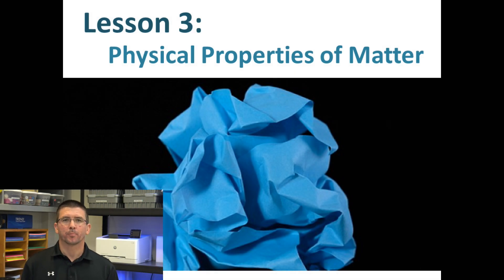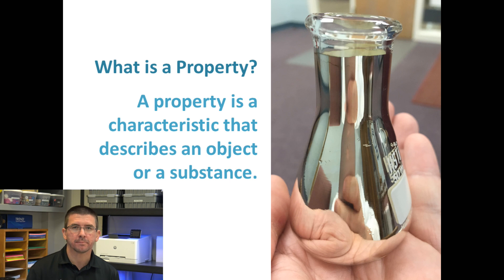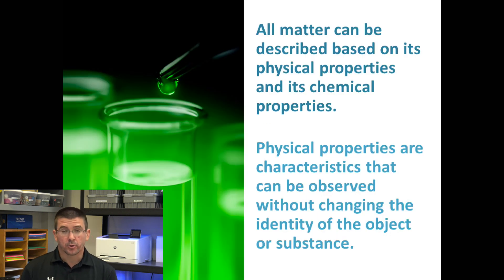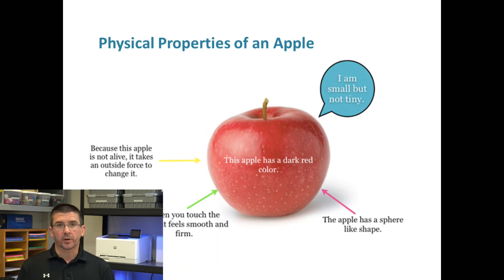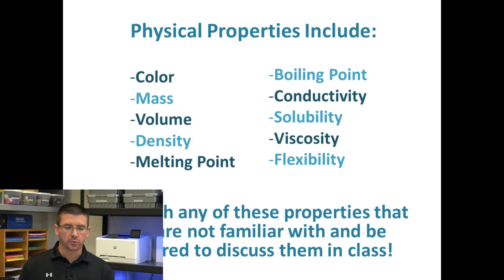Lesson 5.1.3 - Physical Properties of Matter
In lesson 3, we will begin to explore several properties of matter. All matter has properties – characteristics that allow it to be described and classified. All properties of matter can be classified as either physical properties or chemical properties. In this lesson, we will begin our study of properties of matter by looking at physical properties. Physical properties are the characteristics that can be observed and measured without chemically changing the object or substance. Physical properties include characteristics like color, density, melting point, and more. We will be examining and measuring physical properties of a variety of objects and substances during this lesson.